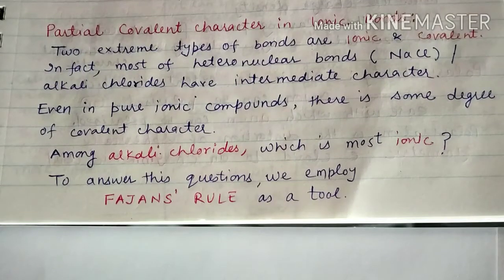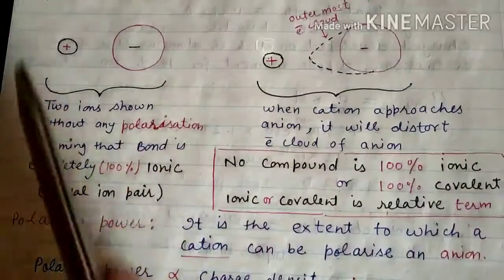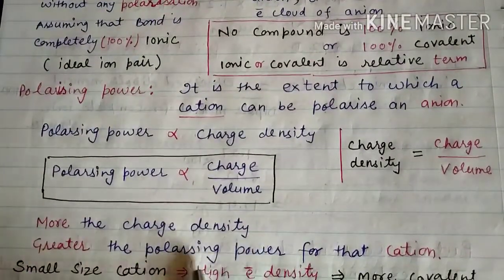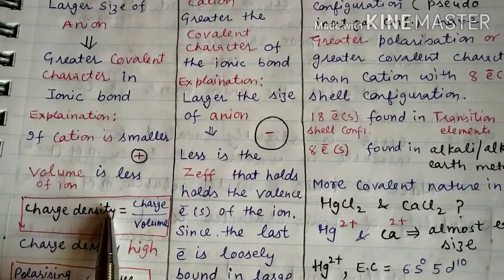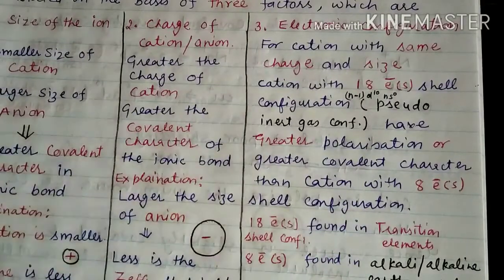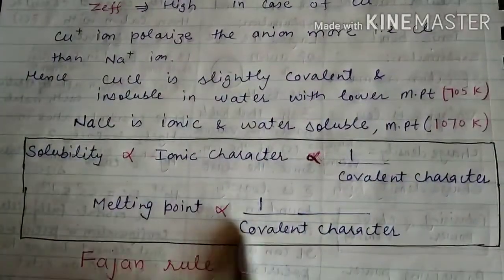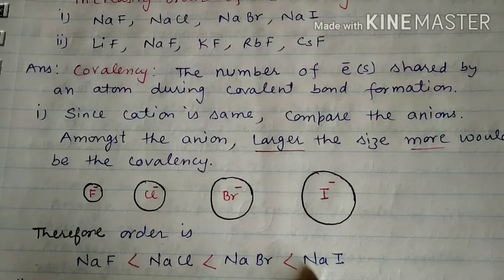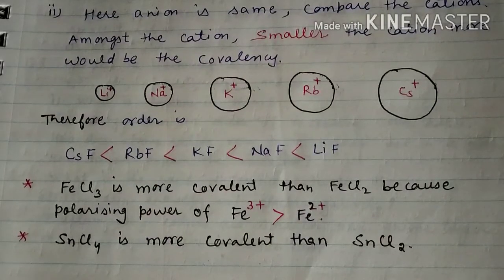XI, UNIT:4, CHEMICAL BONDING AND MOLECULAR STRUCTURE, MODULE:4, Toxic FAJAN'S RULE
BY: DR S.S.SAINI